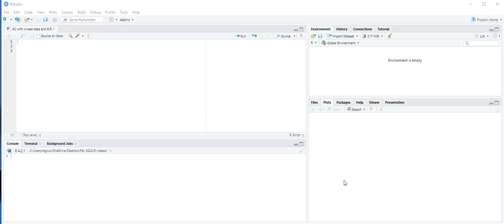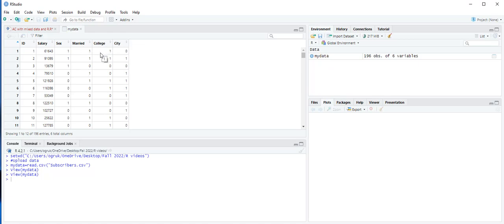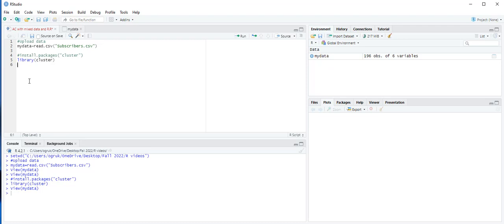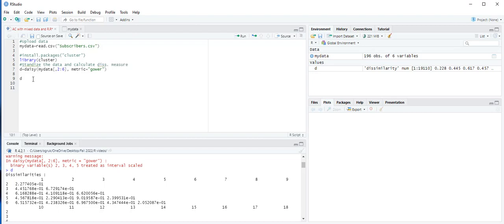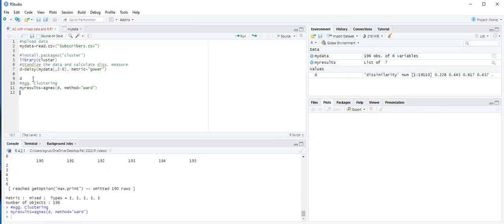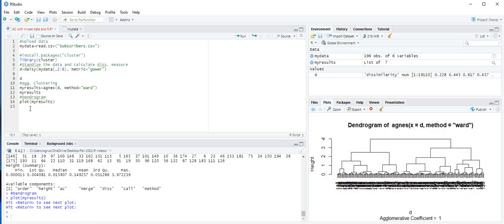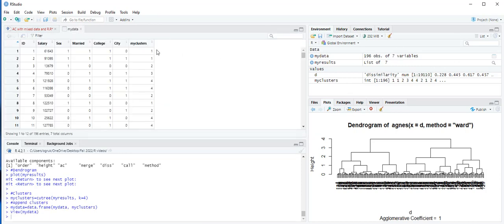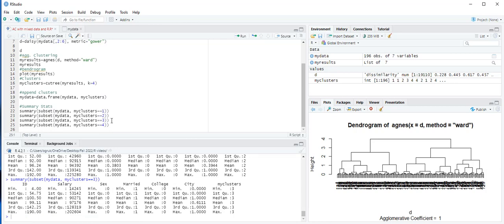Week 6 - Video 2 - Agglomerative Clustering with both categorical and numerical data and R